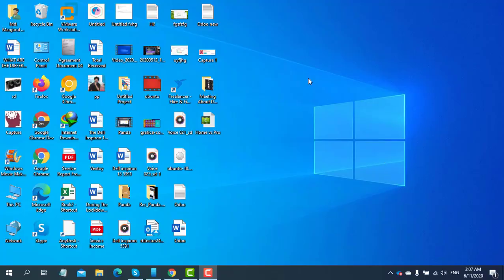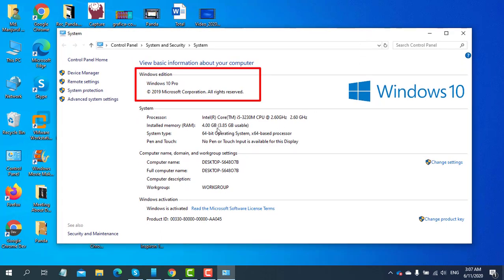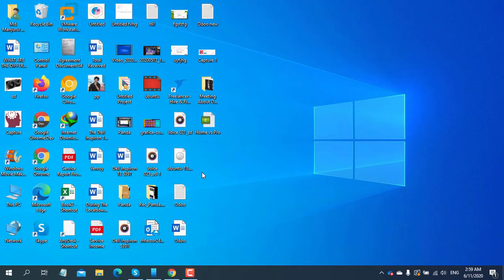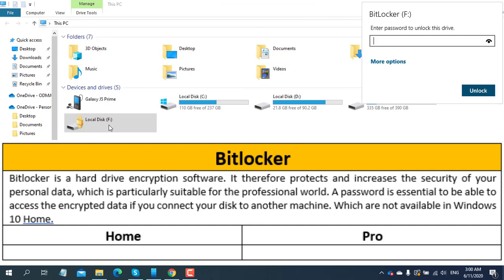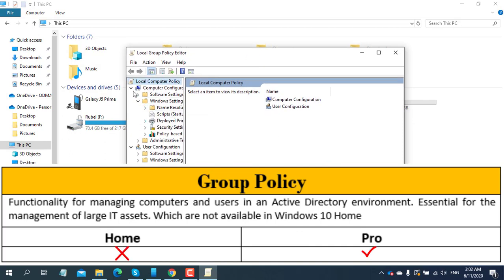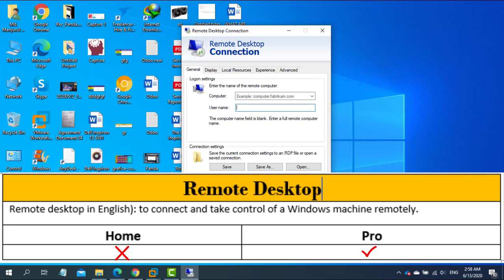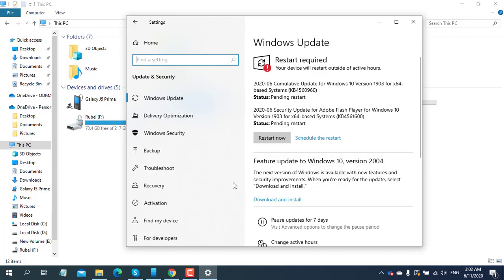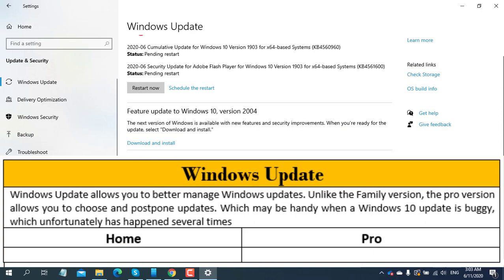Basic Differences Between Windows 10 Home and Windows 10 Pro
Hi! This is Rubel from tech review. Today I am here to making a difference between Windows 10 & Windows 10 pro.
As usual, Microsoft has declined its operating system: Windows 10 Home, Windows 10 Pro, Windows 10 Enterprise, etc. ... If you do not know which version of Windows 10 you are using,
Right click on This PC then click on Properties. From this section you will see which version installed in your computer. Also, you can know which architecture installed here. I installed windows 10 pro 64 bit operating system.